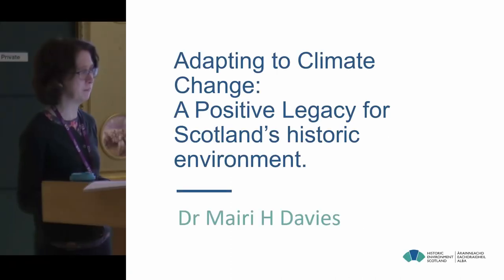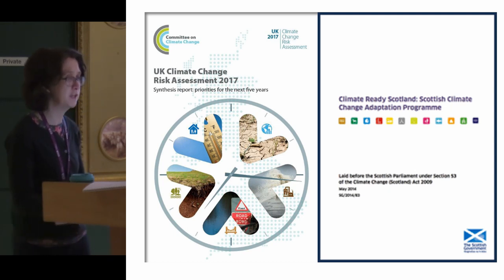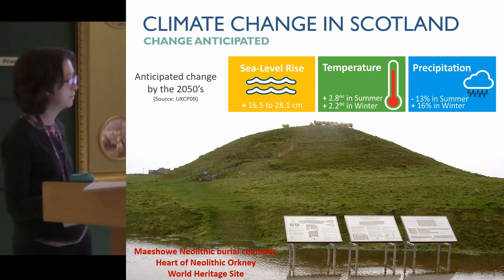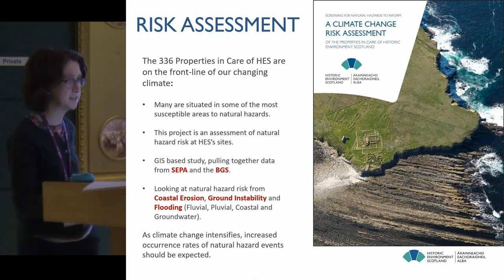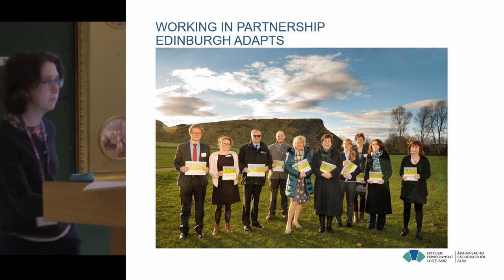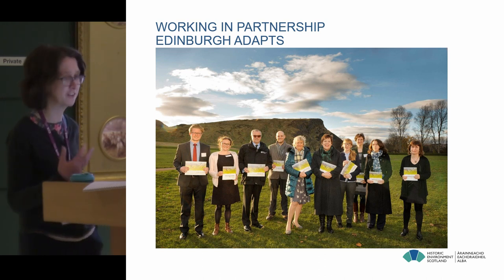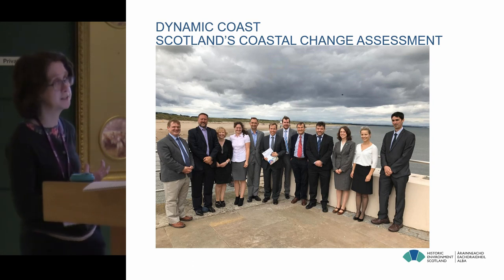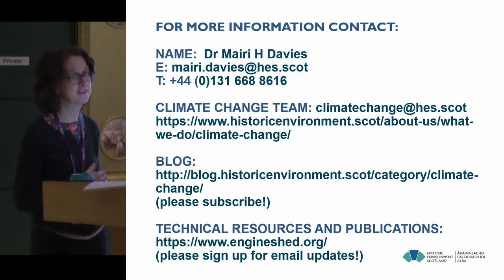Adapting to Climate Change. A Positive Legacy for Scotland’s historic environment.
Historic Environment Scotland (HES) has a strong legislative foundation from which it has planned its approach to climate change adaptation in the historic environment. This includes providing leadership, support and guidance to the historic environment sector. Our approach to impacts and adaptation in the historic environment has involved working closely with partner organisations, both within the sector and beyond it.  In assessing risk from natural hazards to the HES Estate, we have worked in close partnership with British Geological Survey and the Scottish Environment Protection Agency.  As part of the Steering Group for Dynamic Coast: Scotland’s Coastal Change Assessment, we have worked across multiple sectors to gain a deep understanding of coastal processes and their implications.  Similarly, as a core partner in Edinburgh Adapts, working with multiple partners, we have been able to mainstream the historic environment in a vision and action plan for a climate ready capital city.

Mairi Davies, David Harkin and Ewan Hyslop (Historic Environment Scotland)